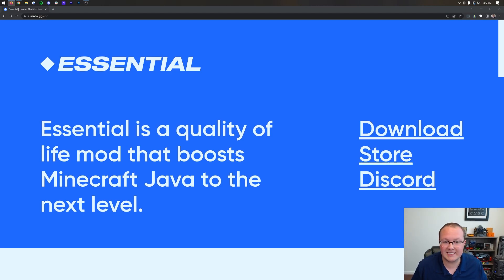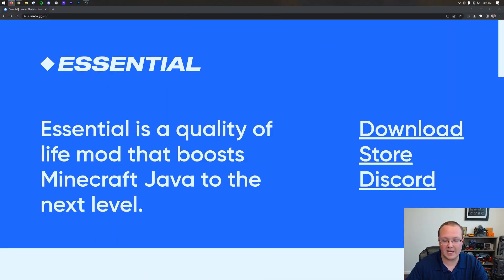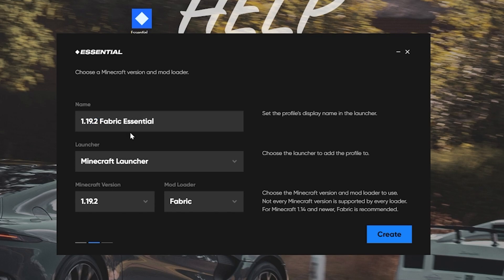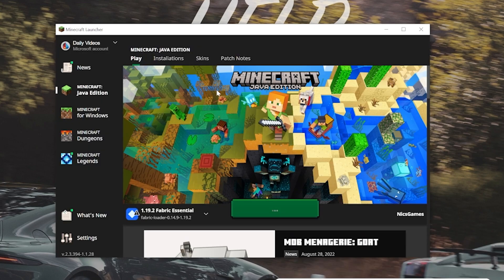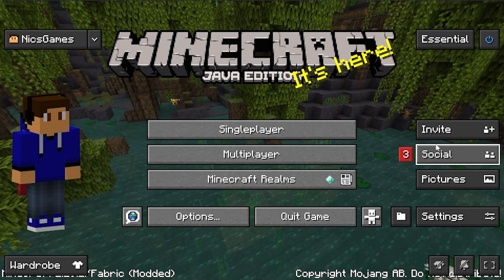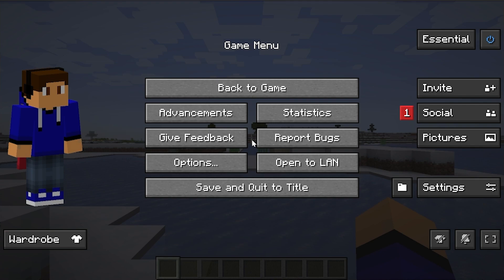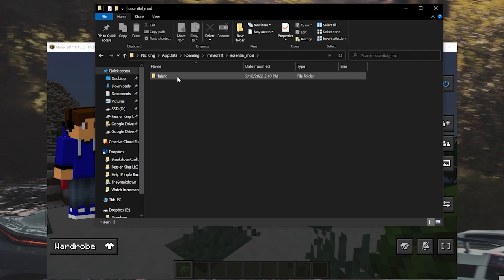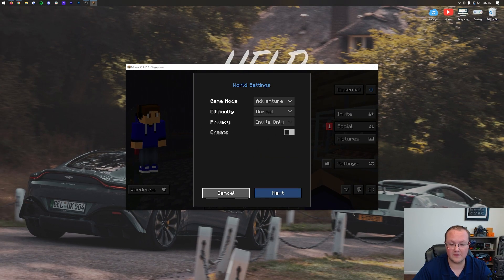How To Download & Install the Essential Mod in Minecraft 1.19.2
How can you download and install the Essential Mod in Minecraft 1.19.2? Well, in this video, we show you exactly how to get the Essential Mod. Why would you want the Essential Mod? Because it adds a lot of cool quality of life improvements to Minecraft, and it can even let you invite your friends to your single player worlds. So, without any more delay, here is how to install Essential in Minecraft 1.19.2!

Start a Minecraft server in under 5 minutes with Apex Minecraft Hosting!

Chapters:
0:00 What is the Essential Mod for Minecraft 1.19.2?
1:02 How To Download the Essential Mod for 1.19.2
1:35 How To Install Essential in Minecraft 1.19.2
3:22 Checking Out Essential's Features
6:04 Moving Your Worlds into Essential's Folder

About this video: This video is our complete guide on how to download and install the Essential Mod in Minecraft 1.19.2. This mod allows you to do everything from invite your friends to your single player world to take better screenshots to even customize your character with cool additions and cosmetics.

First things first, we will need to download the Essential installer for Minecraft 1.19.2. You can find a link to the Essential website in the description above. Once you are there, click the ‘Download’ button to be taken to the download page. On this page, click the Windows link/button under the ‘Installers’ section. When you do, Essential 1.19.2 will start downloading.

With the Essential installer downloaded it, double-click on it to open it like any other program. Then, in the installer, click ‘Create New Profile’. Then, name the profile whatever you want and make sure that the 1.19.2 version is selected. It so worth noting that the Forge version of Essential isn’t updated to 1.19.2 at the time of this recording.

With the version selected, click create in the bottom right. Nearly instantly, the Essential mod will be installed in Minecraft 1.19.2. Click ‘Open Launcher’ and the Minecraft Launcher will open.

In the Minecraft Launcher, make sure that you select Essential by clicking the arrow next to the play button, selecting Essential from the list, and click Play. Then, click Pay again, and Minecraft 1.19.2 will open up with the Essential Mod installed!

On the Minecraft main menu, you will be able to see where Essential allows you to switch Minecraft profiles in the top right. You can also go into your Essential settings, add friends, and from in-game, you can hit escape and invite friends to your world after you have adding them allow you to play Minecraft with your friends without a server.

You can also click the folder icon from the settings menu to open up your Essentials Minecraft folder. You can add texture packs, other mods, etc. here. You can also move your singleplayer worlds to this folder in order to play existing worlds with your friends.

Nevertheless, you now know how to download and install Essential 1.19.2 in Minecraft. We will try our best to help you out.

It really helps us out, and it means a ton to me. Thank you in advance!